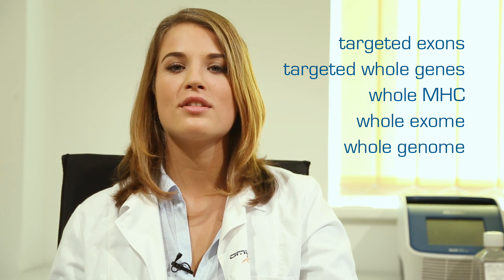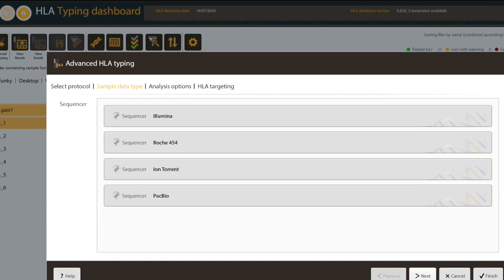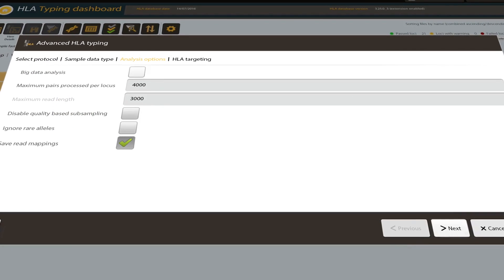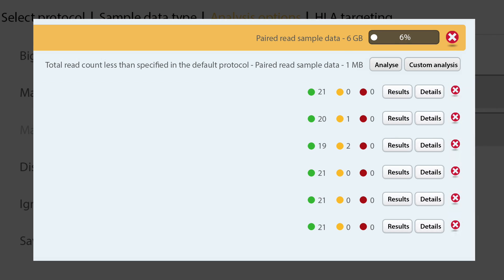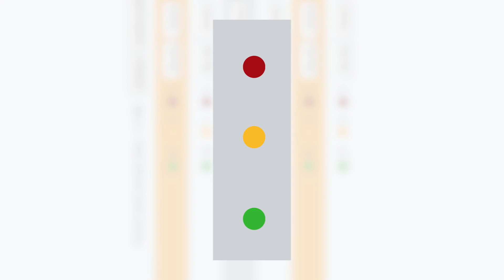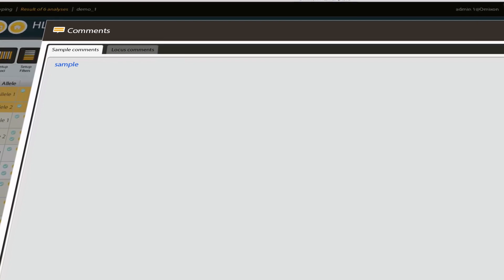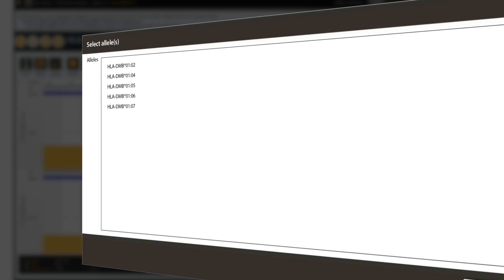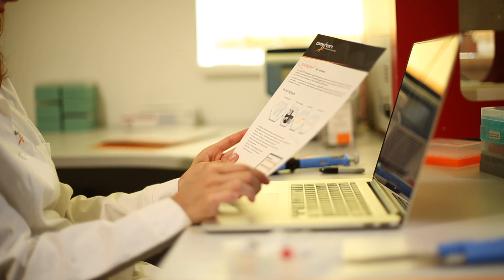Omixon HLA Explore™ - New Genotyping Software for HLA by NGS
Welcome to HLA Explore, Omixon's NGS-based HLA Typing software for researchers in genetics/genomics. It is flexible and customizable to handle all sequencing data types from short Illumina and Ion Torrent reads to long read technologies generated by PacBio or Oxford Nanopore.
HLA Explore can analyze data from any experiment type such as targeted exons, targeted whole genes, whole MHC, whole exome or whole genome. It is a high-performance, high-throughput and high-resolution multi-sample software for genotyping analysis, interpretation and reporting.